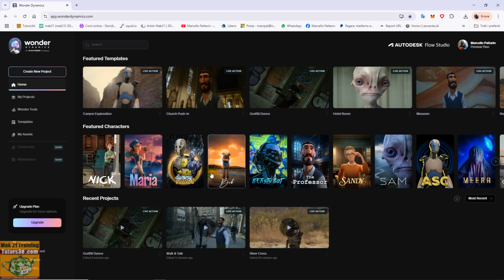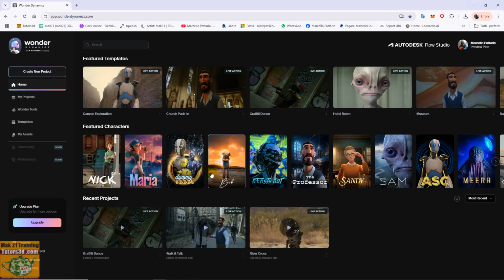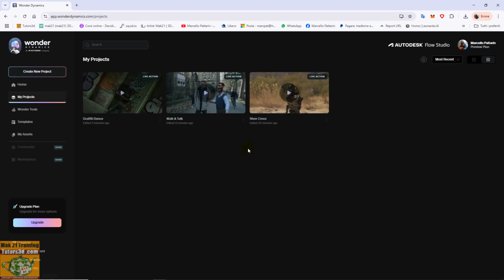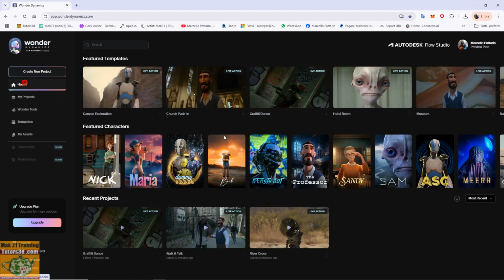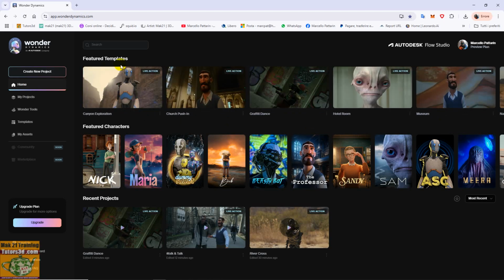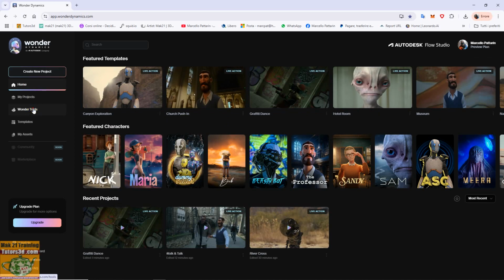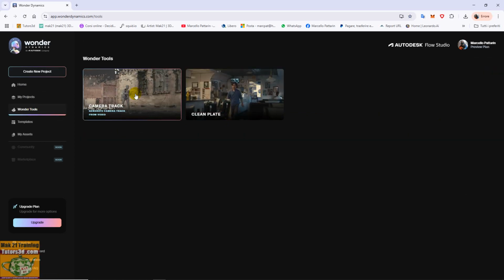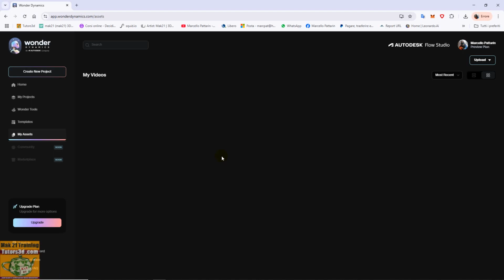Wonder Dynamics Introduction eng